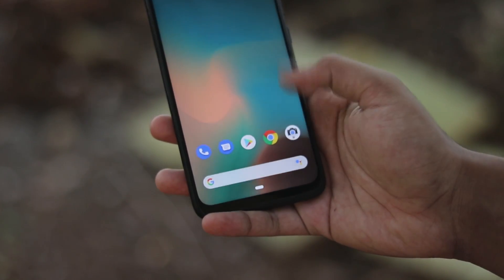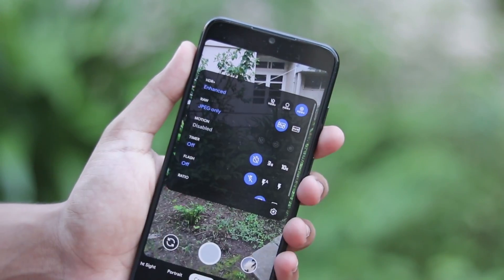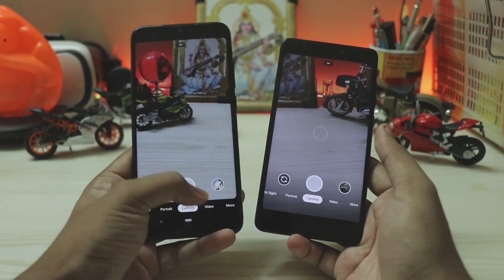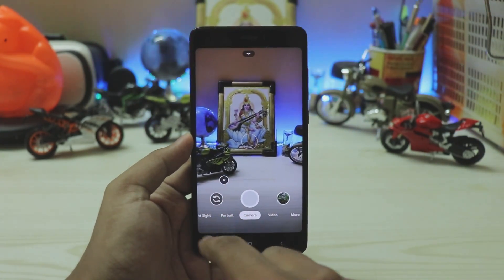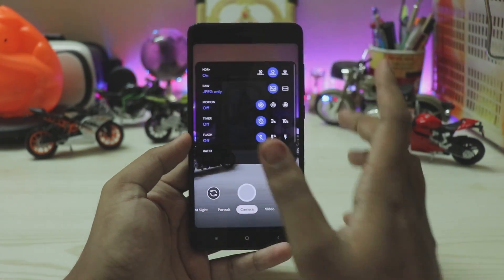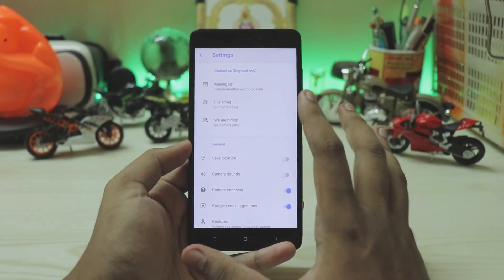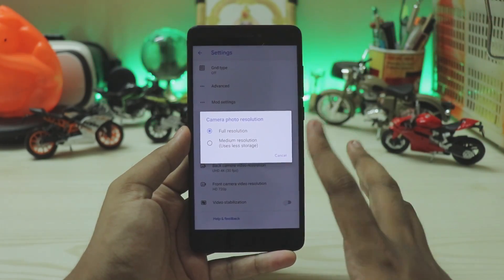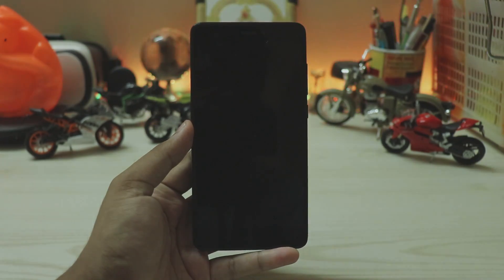Pixel 4 Gcam App First Look | Download & Install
Here we looked at early Gcam 7.0 from Google Pixel 4 Port on our phones.

Discovering searches:port,mi latest smartphone,indian government website,india official website,car insurance,oneplus 7 gcam,s10 gcam